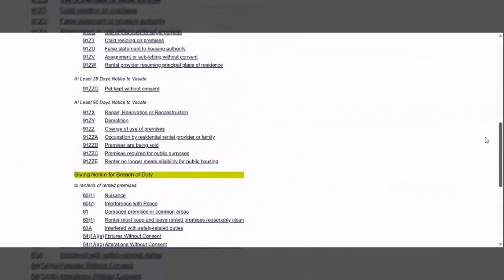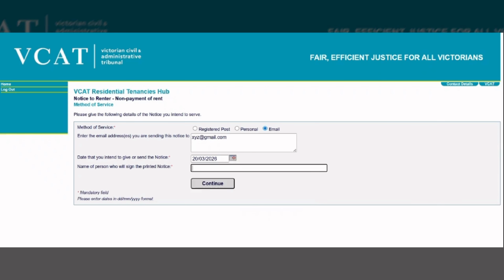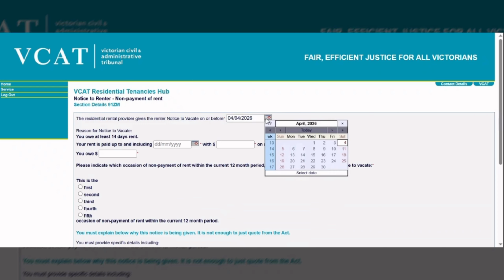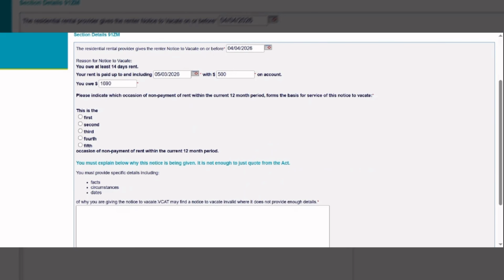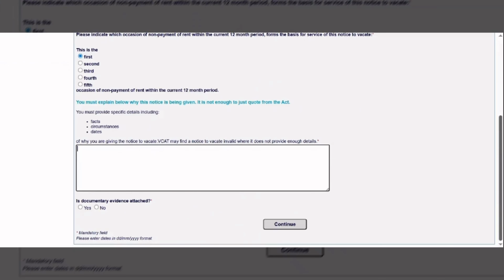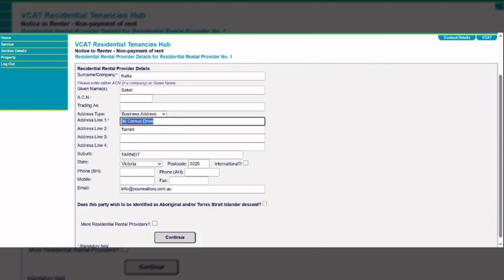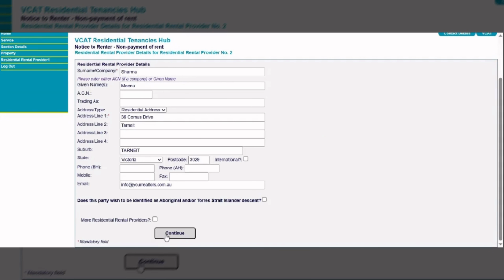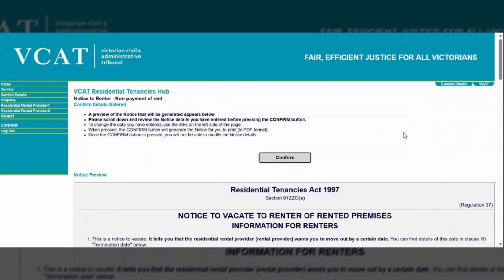Audio and visual recording of VCAT notices of non payment of rent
This recording demonstrates the preparation of notices relating to non-payment of rent, issued to a tenant where rent remains unpaid for a period of 14 days. It represents the initial procedural step for any party intending to commence proceedings before VCAT, including applications for possession or other related orders.